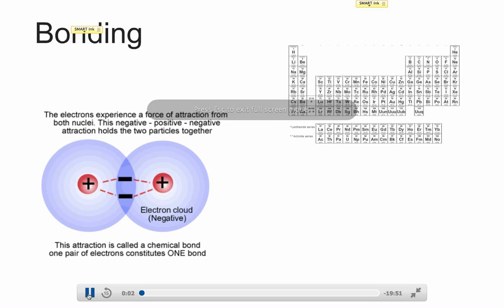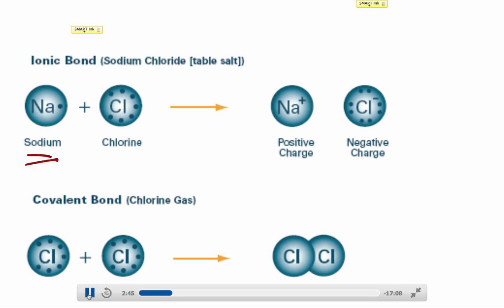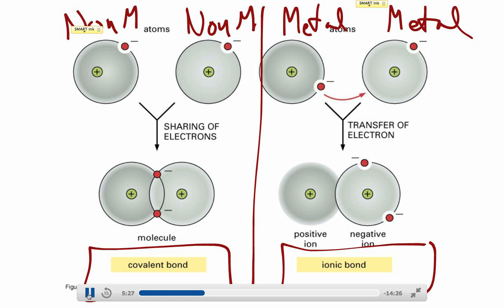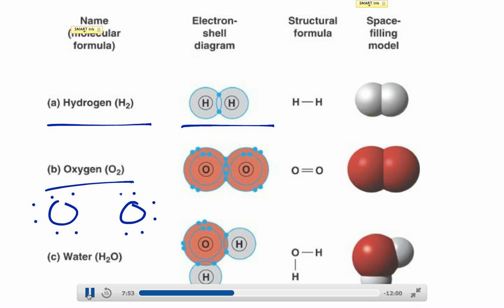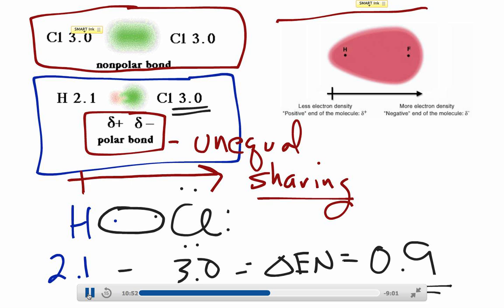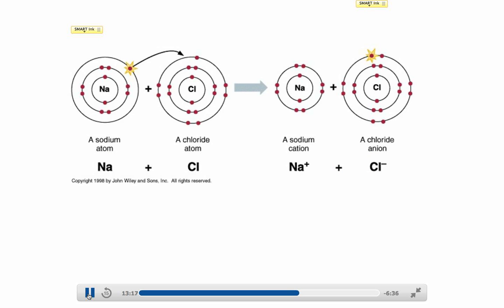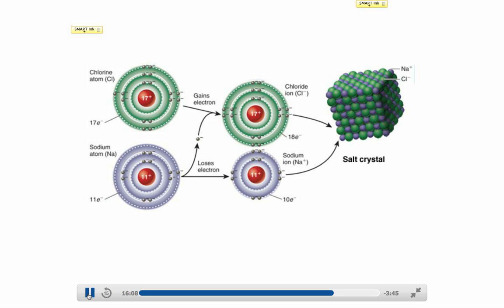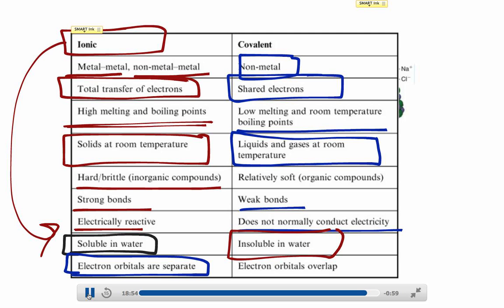6 1 Bonding